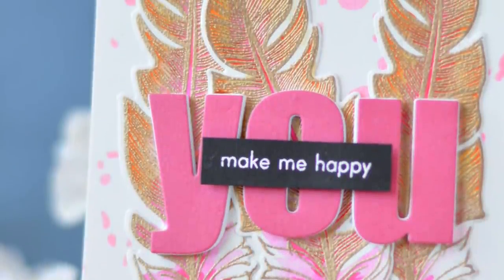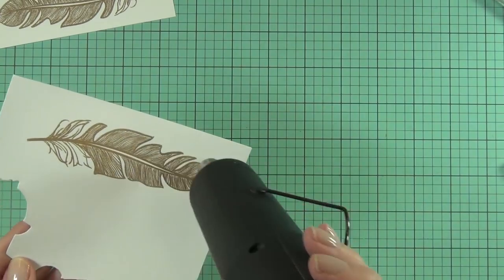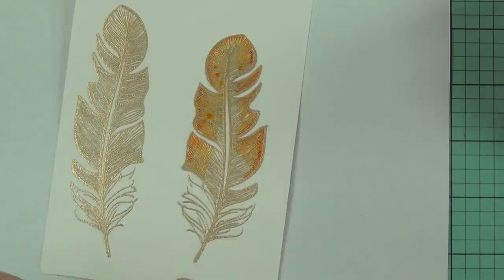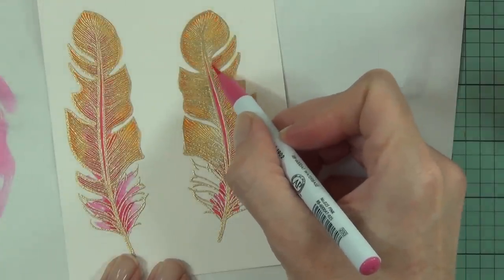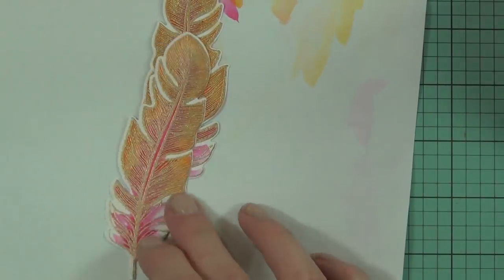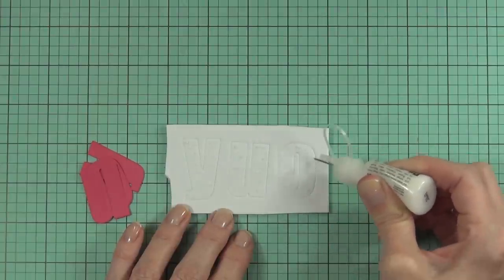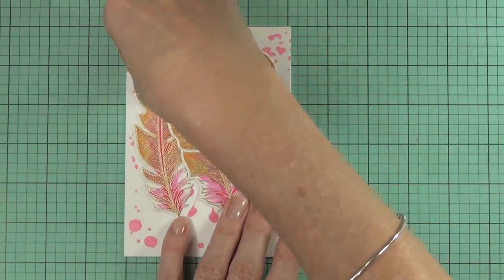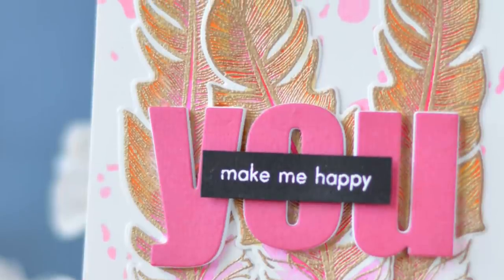Altenew Release - Golden Emboss Resist!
Today I have fun it's time for some Emboss Resist so out came the Zigs.  If you are here in November 2017 you have a chance to WIN, to find out how head on over to my blog here

Happy Papercrafting!
Therese